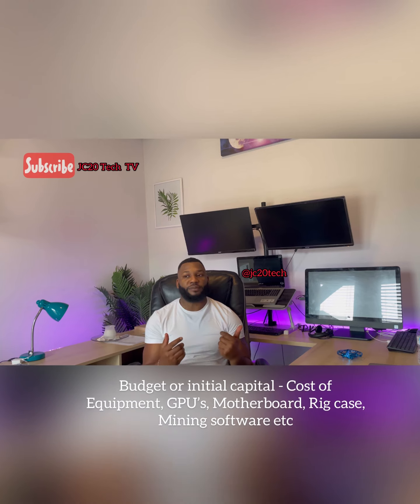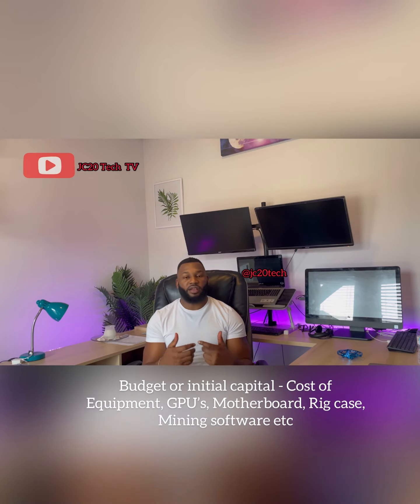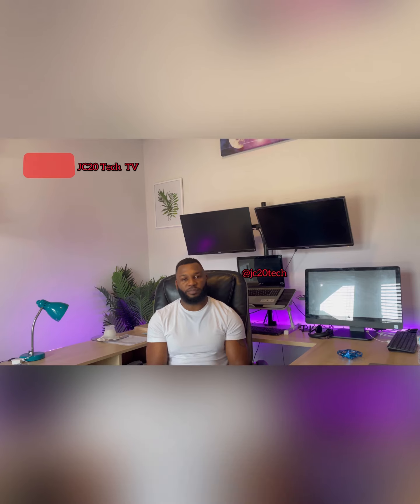Part 2a- Planning - How to build Crypto Mining Rig “Bitcoin/Ethereum” Earn over $$$ daily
- Energy consumption analysis /Rates in your region
- Equipment analysis
- Mining profitability Calculation